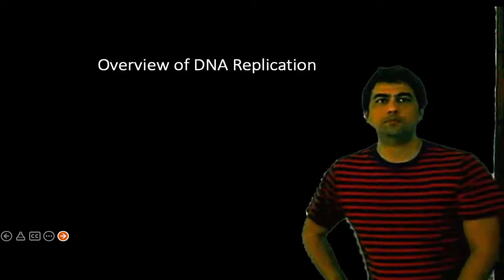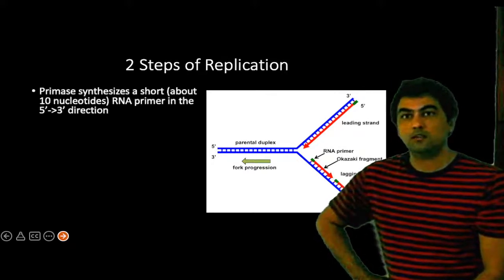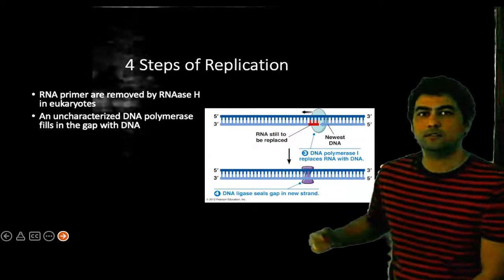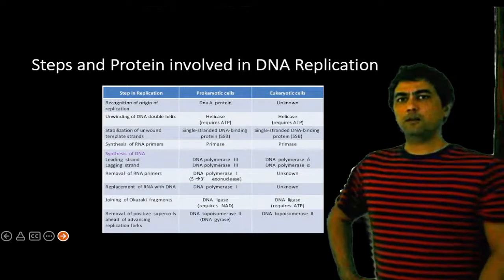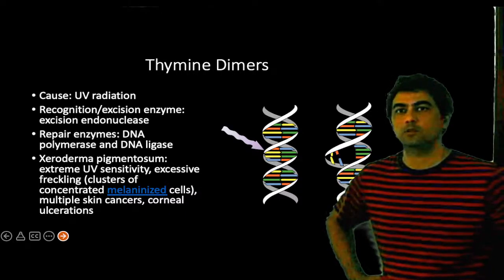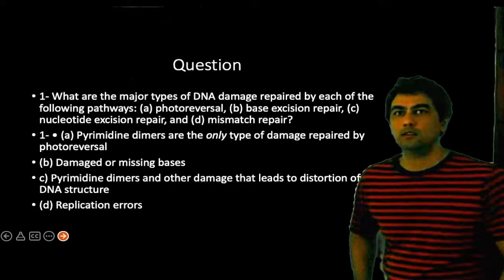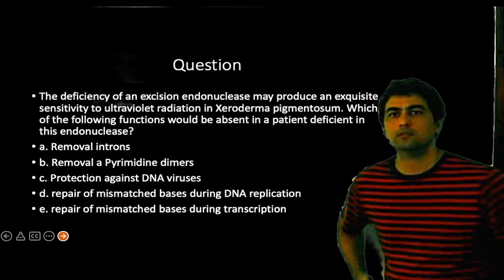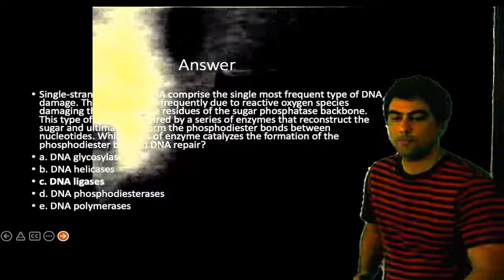DNA Replication and Repair